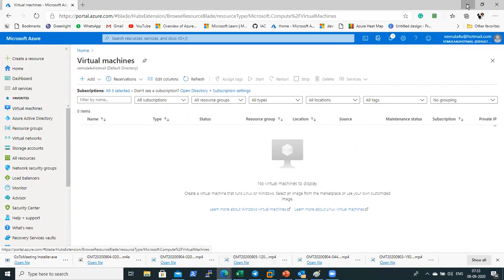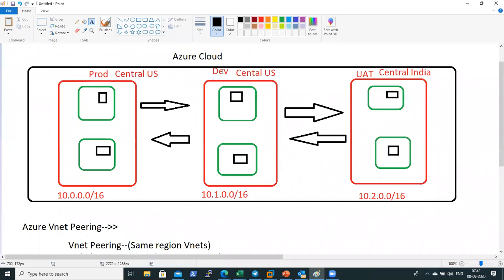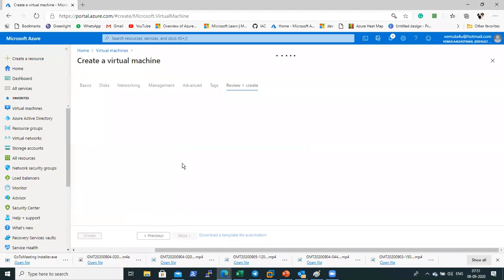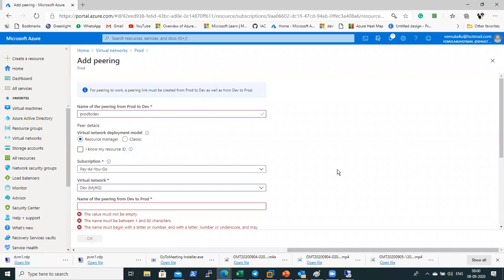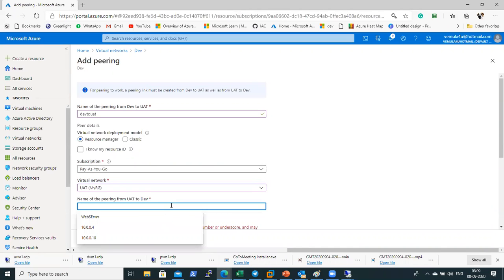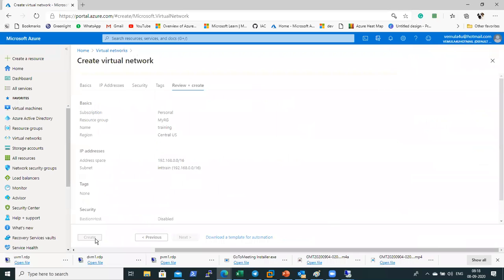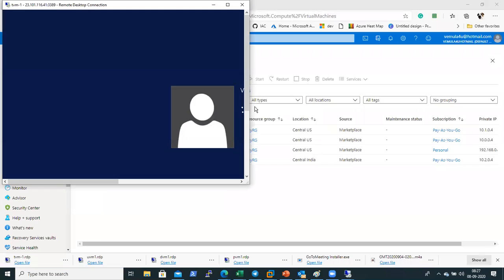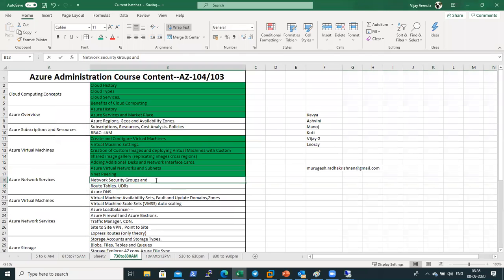Azure Virtual Network (Vnet) Peering (Global and Across Subscriptions)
This video talks about azure vnet peering, Global Vnet peering, and Peering across subscriptions.